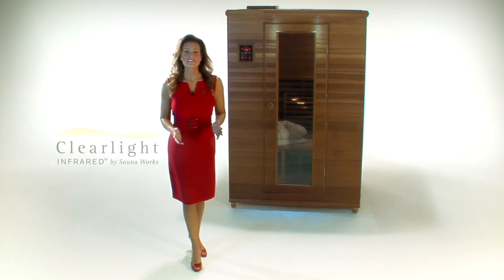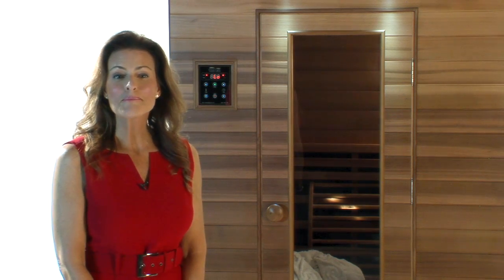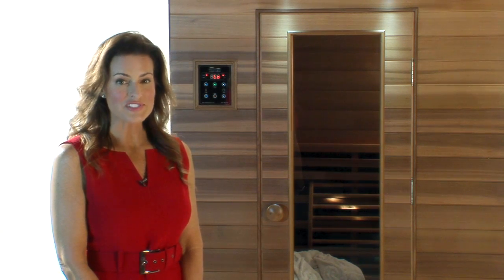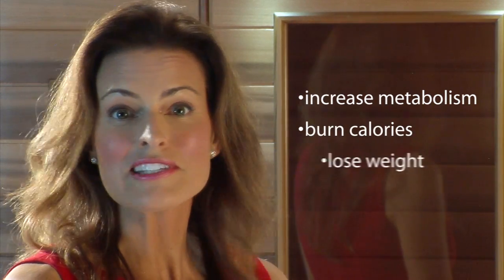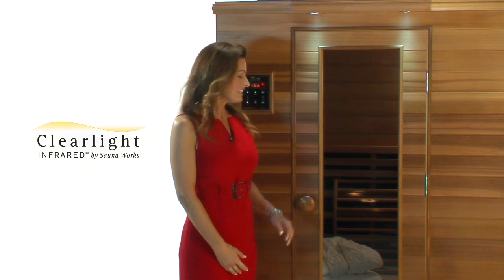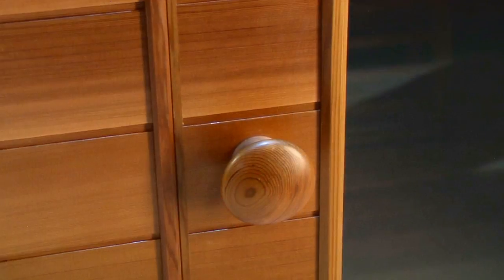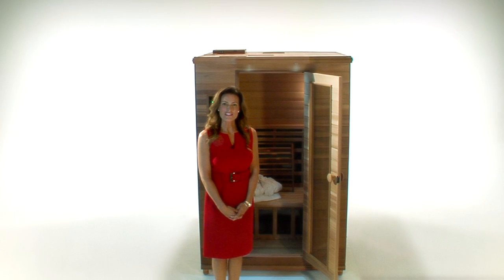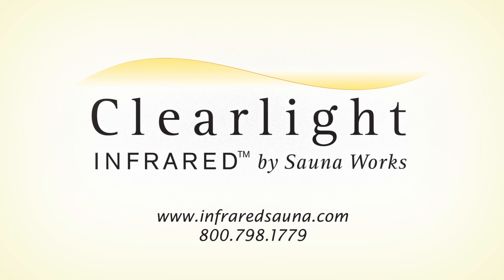Dr. Ginger and Clearlight Infrared Saunas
Dr. Ginger, world renowned health expert and educator, discusses the benefits of Clearlight Infrared Saunas.